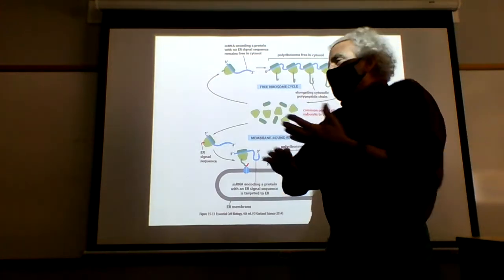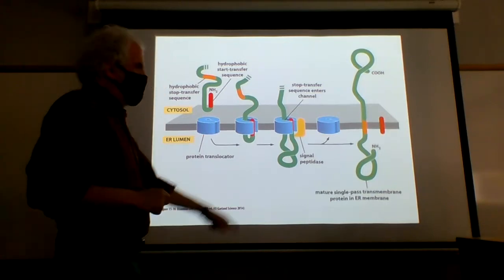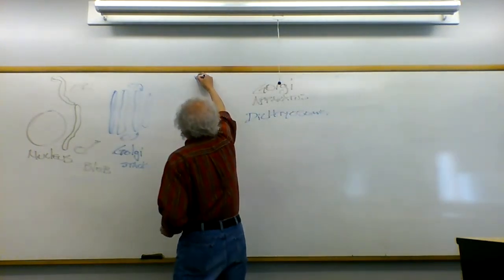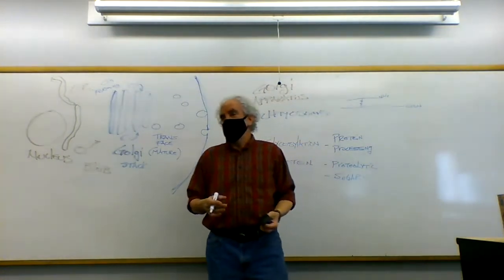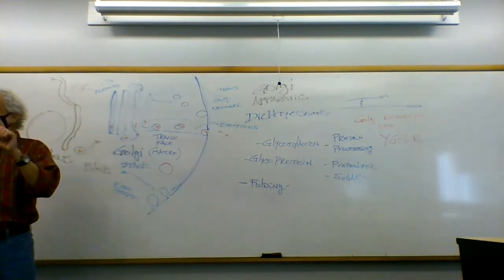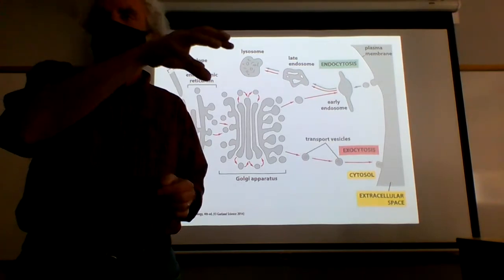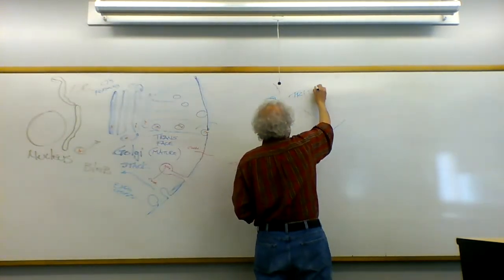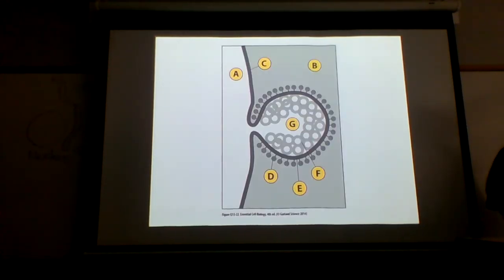Molec and Cell 4/16